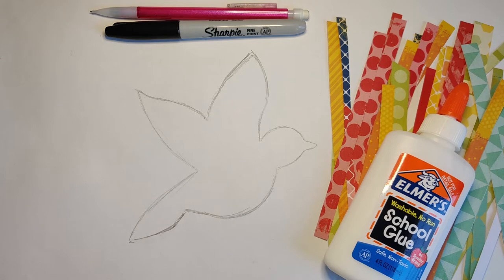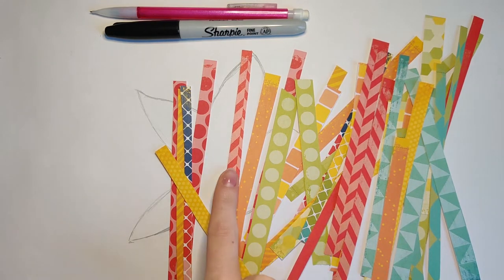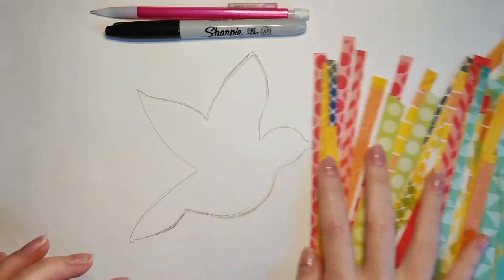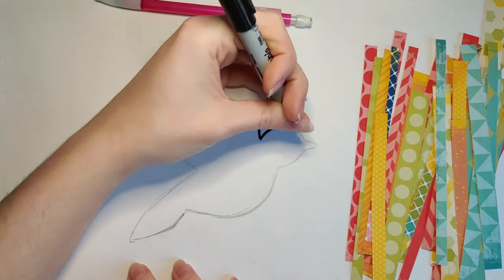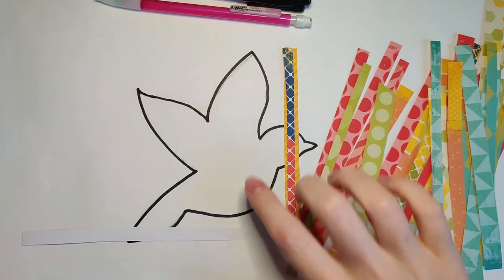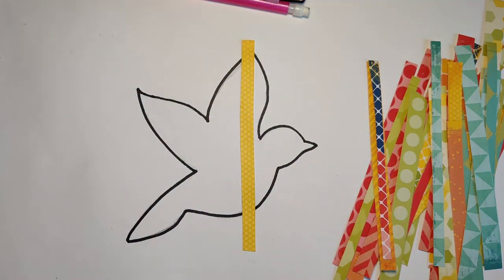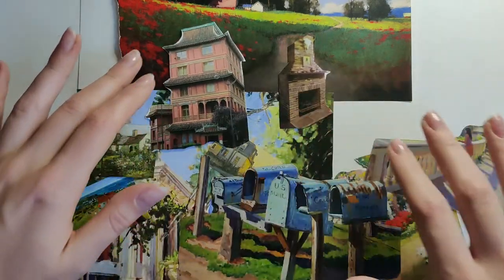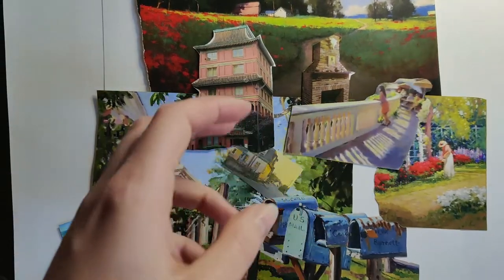Paper Collages - Episode 4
Ms. Escue to the Rescue: Elementary Online Art Class Episode 4
Week: April 20th, 2020 Please watch the entire video for instruction.

Nevada Visual Arts Standards:
VA:Cr2.1.1 Explore uses of materials and tools to create works of art or design
VA:Cr2.2.1 Experiment with various materials and tools to explore personal interests in a work of art or design.
VA:Cr2.3.1 Create personally satisfying artwork using a variety of artistic processes and materials.
VA:Cr2.4.1 Explore and invent art-making techniques and approaches.
VA:Cr2.5.1 Experiment and develop skills in multiple art-making techniques and approaches through practice.